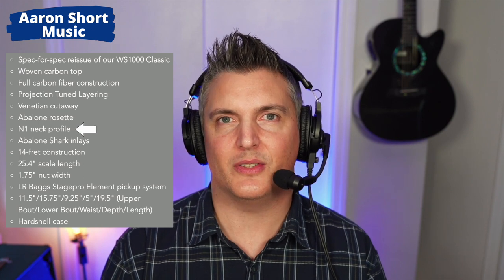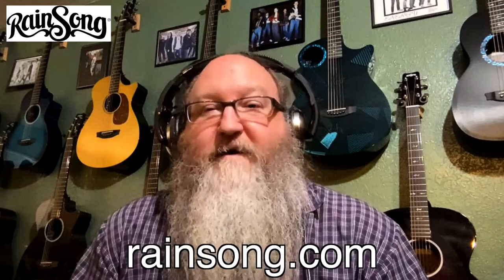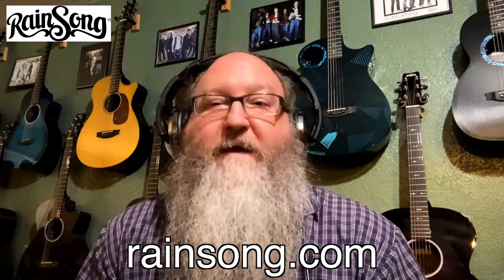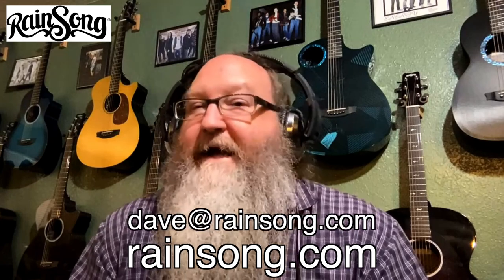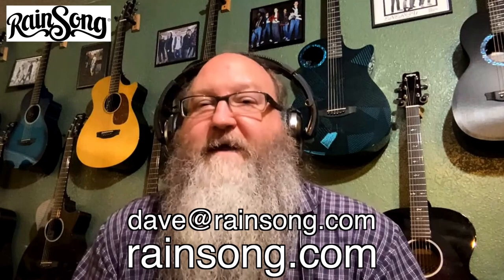Talking To Dave From Rainsong About The Original 1999 WS1000 Classic Reissue Guitar...